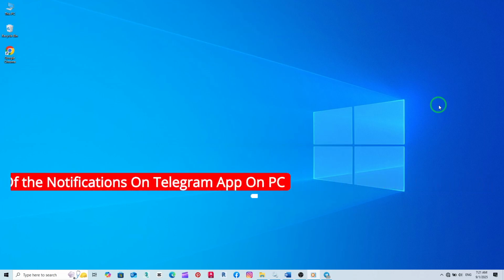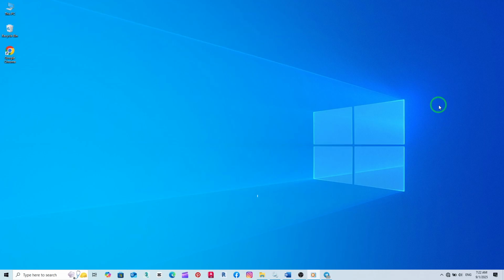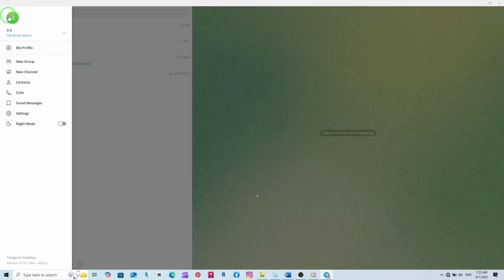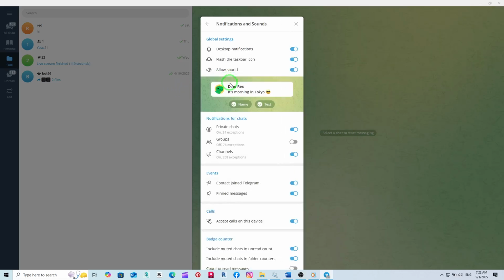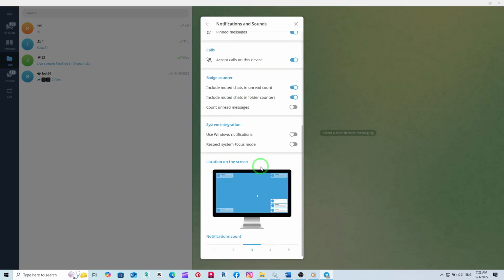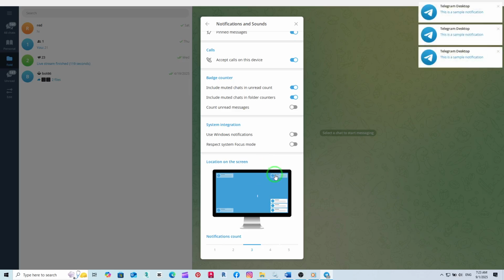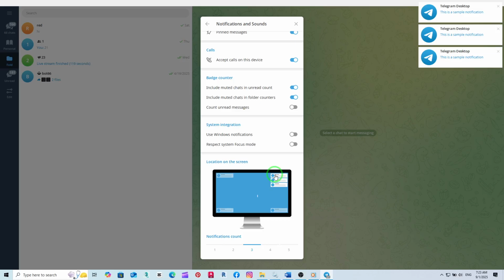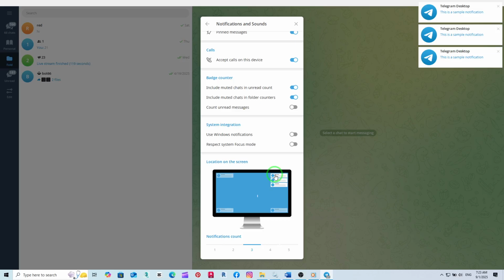How To Change The Location Of the Notifications On Telegram App On PC (New Update)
Learn how to change the location of notifications on the Telegram app for PC with the latest update. This quick guide will help you customize where your alerts appear on the screen for a more personalized experience.

Steps to change notification location on Telegram PC:

1. Open Telegram app

2. Click on the three lines at the top of the page

3. Enter to Settings, then Notifications and sounds

4. Change the location from Location on the screen by clicking on the position-

Chapters:
00:00 Intro
00:12 Soultion
01:05 Outro